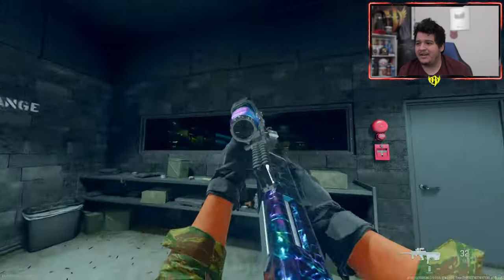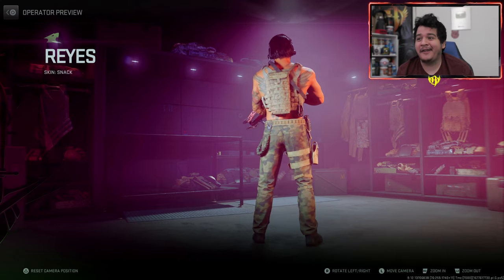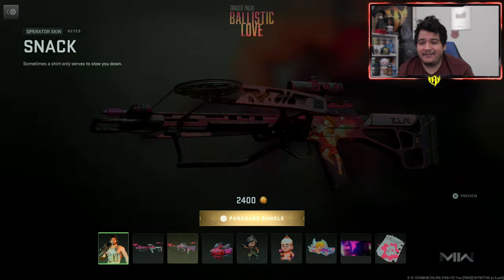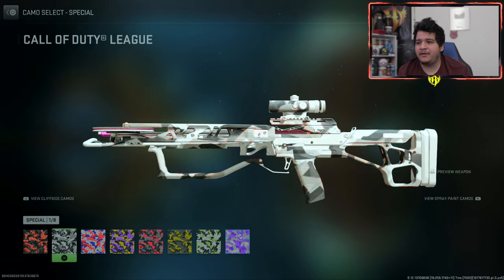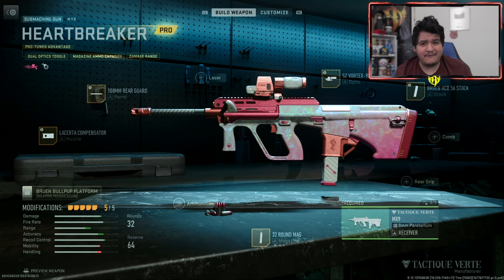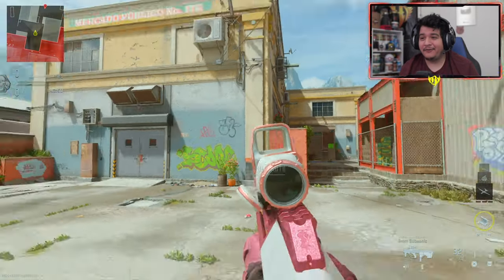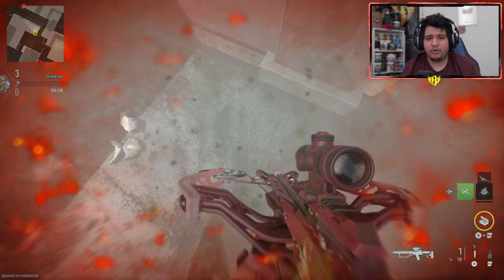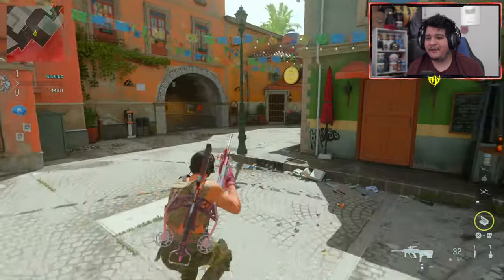MW2 LOVE POTION EFFECT 💔 NEW Tracer Pack BALLISTIC LOVE BUNDLE on Warzone 2 (Heartbreaker MX9 Store)